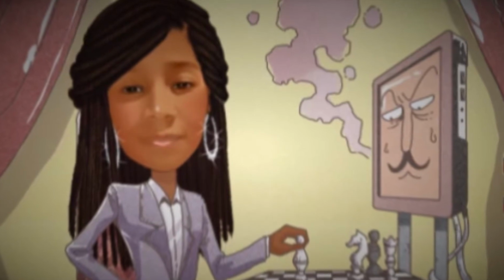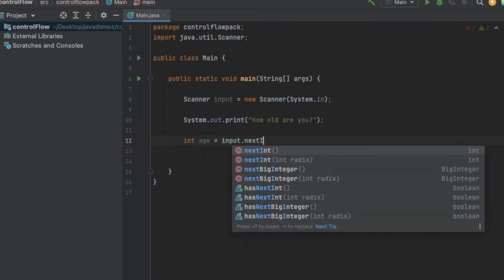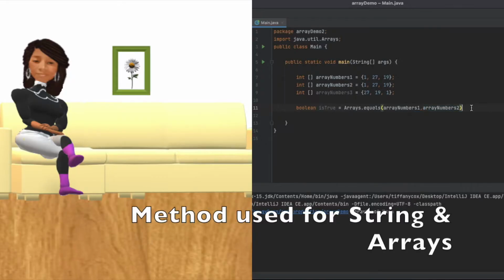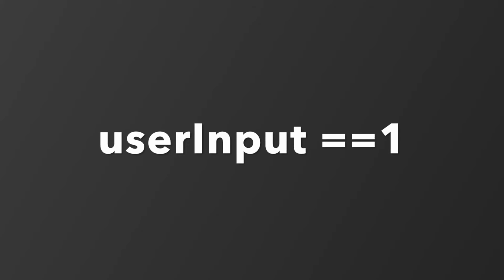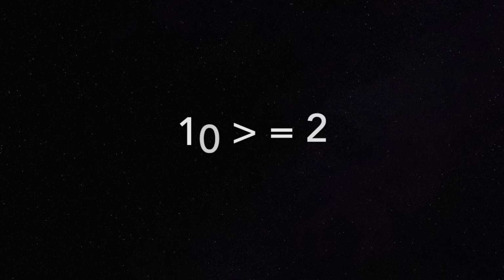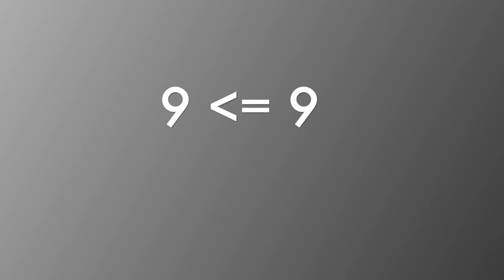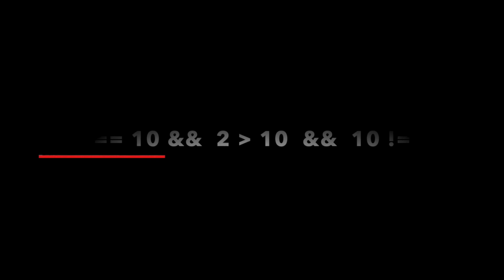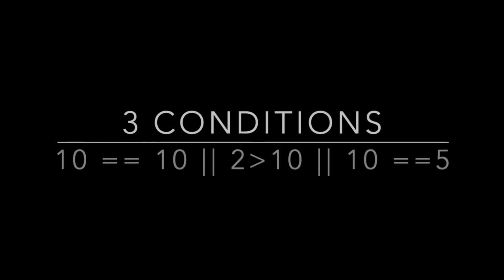What are Control Flow Statements Part1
Learn how to control the flow of your program by using comparison operators in java.

control flow in Java with examples
control flow java
different control flow statement in java